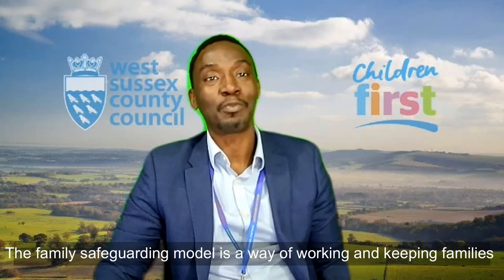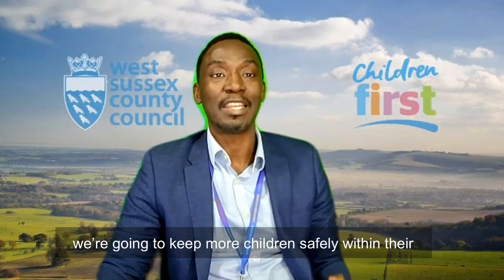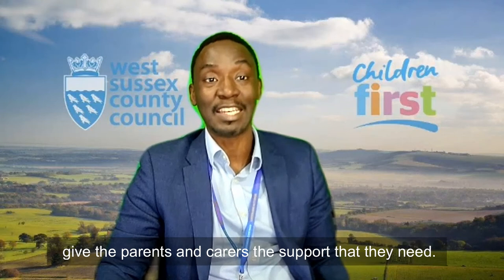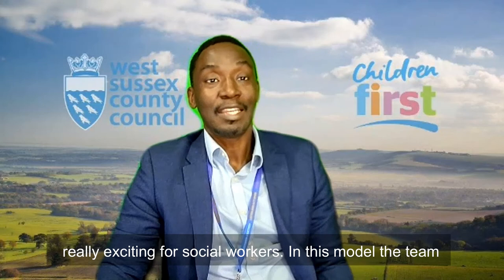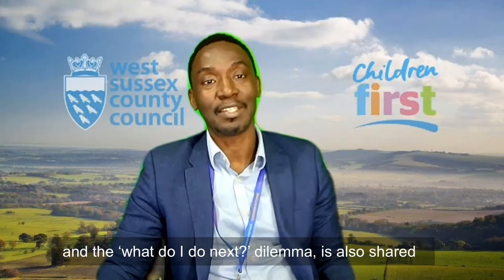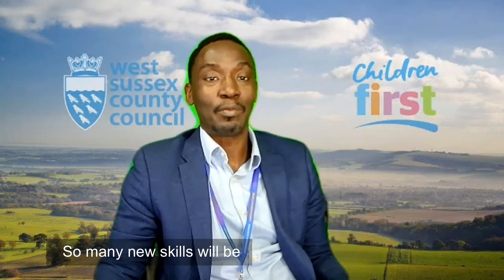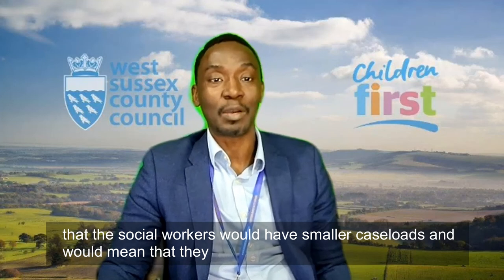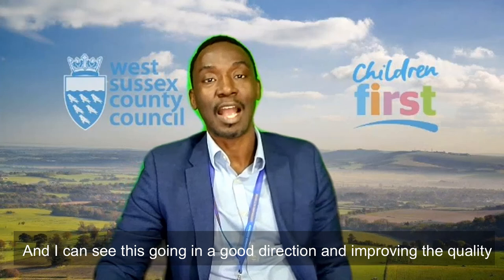The Family Safeguarding Model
Darlington Ihenacho, Principal Social Worker, talks to us about the new Family Safeguarding model, how we’re bringing about positive change and what it means for our service.